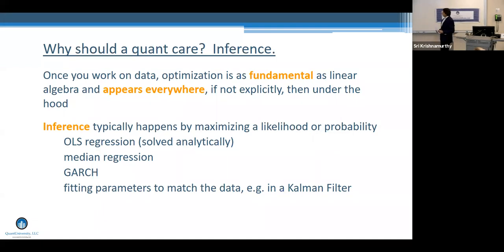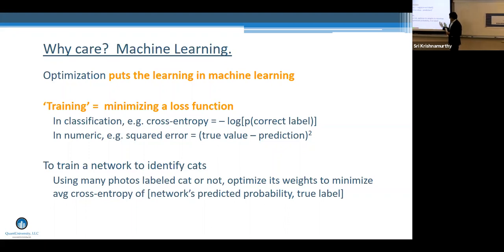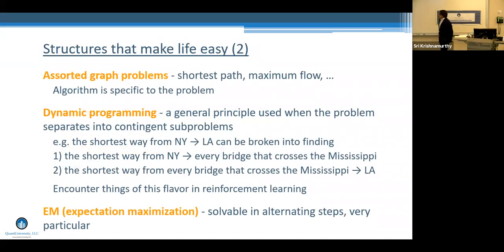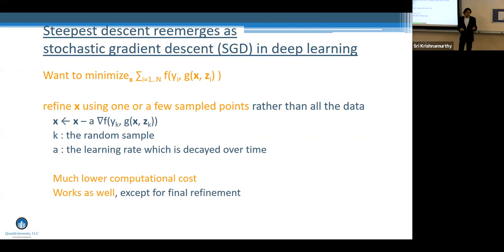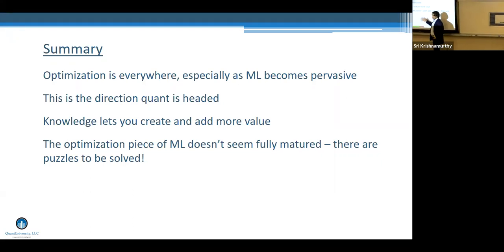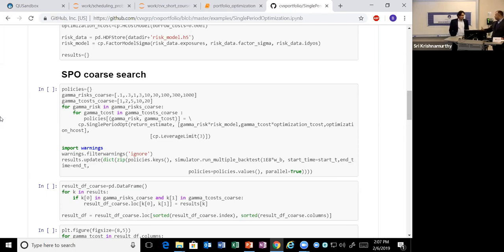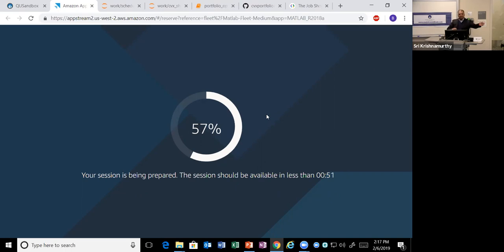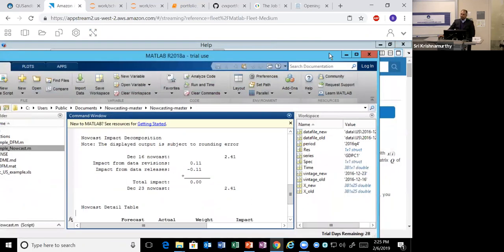Quantuniversity Frontiers in Optimization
Anish Shah discusses frontiers in optimization and Sri Krishnamurthy illustrates optimization examples in CVX, Google OR Tools and MATLAB